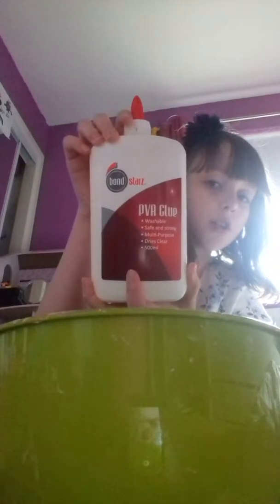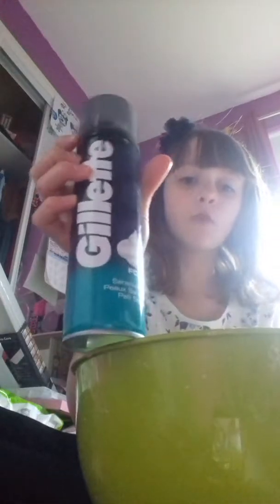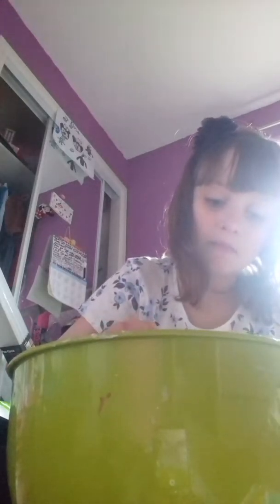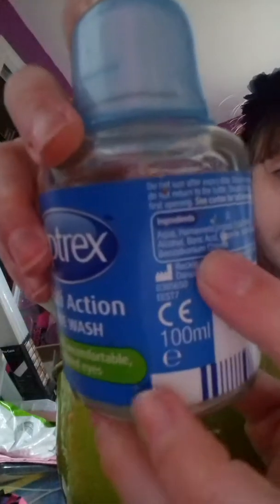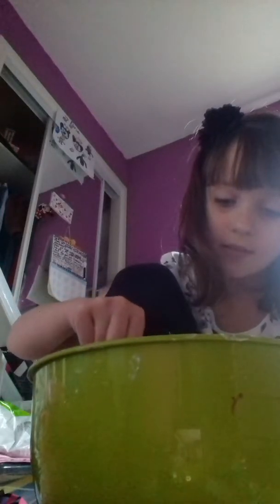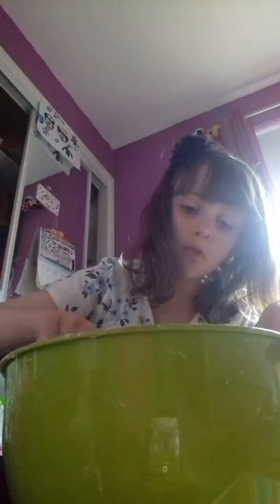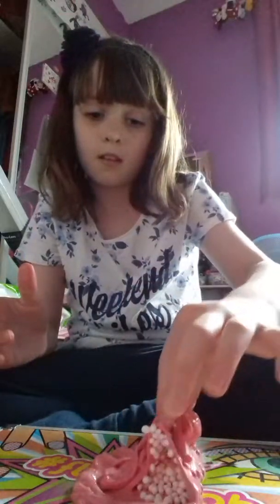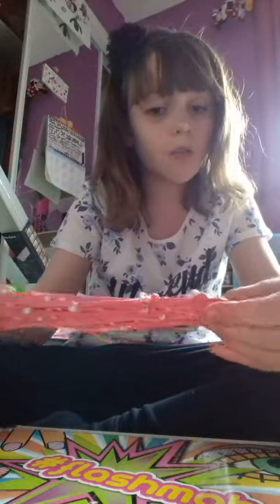HOW TO MAKE SLIME!!!